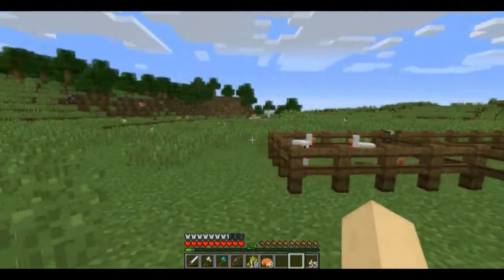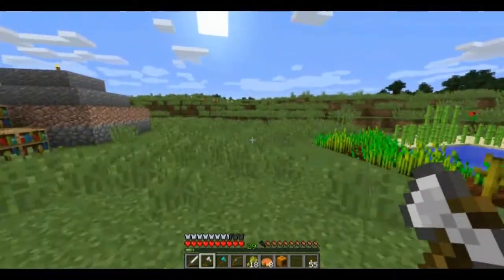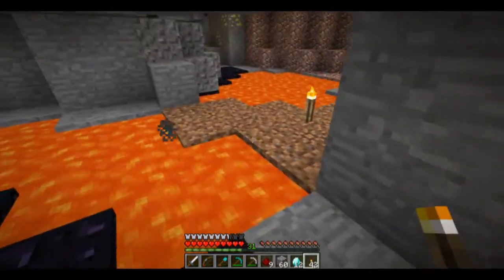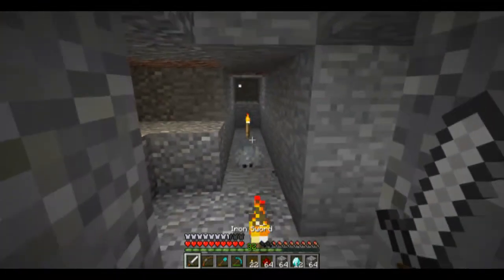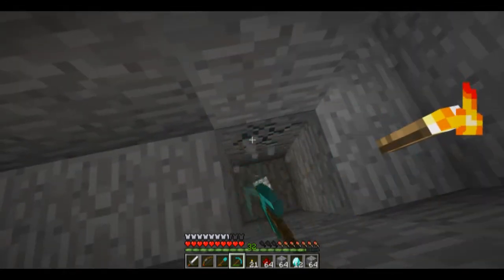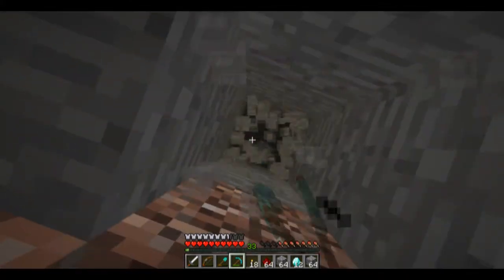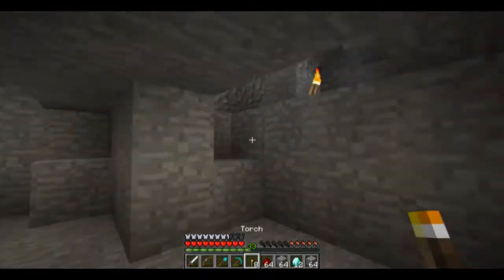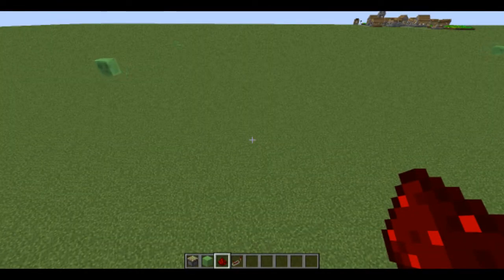Chosen Plays Minecraft - Episode 5: mining and Cannons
Episode 5 of the Minecraft lets play series!

In this episode we do some tree chopping, terraforming, mining, and experimenting with slime cannons!